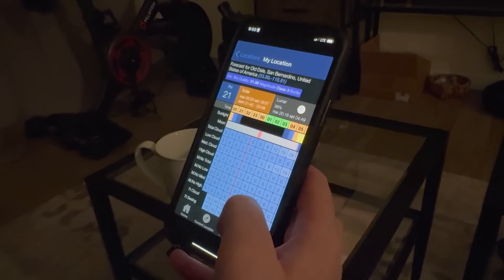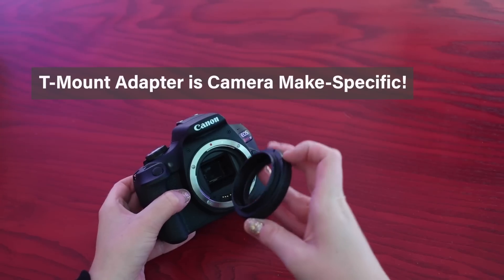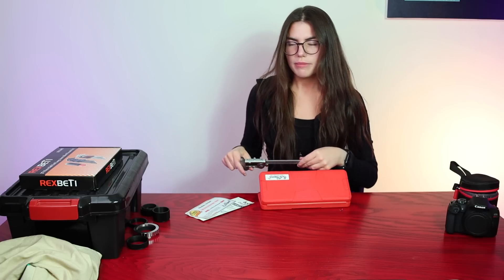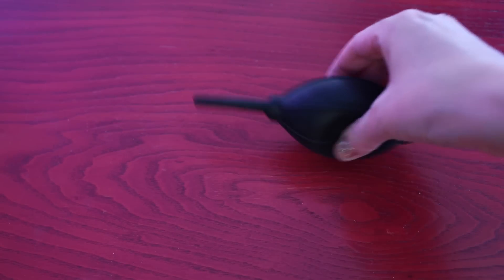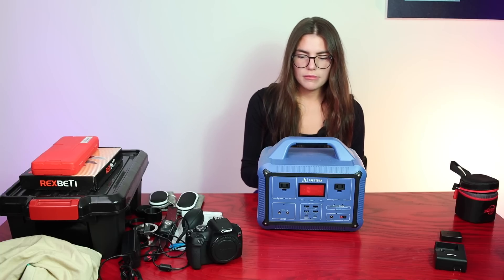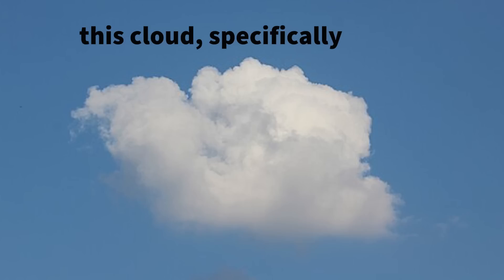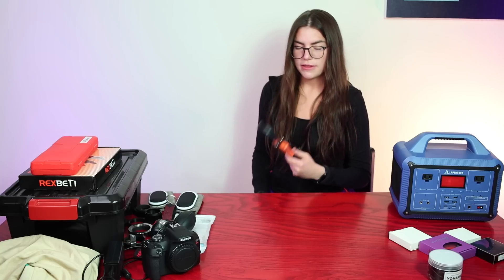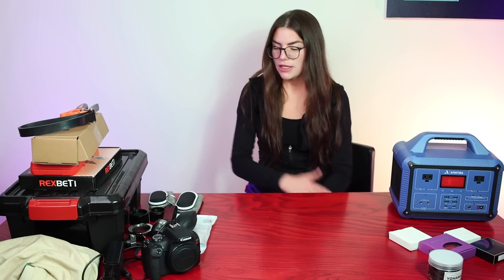My TOP 10 Astrophotography Accessories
In this video, I share my top 10 astrophotography accessories for beginners!

- Hex Key Set
- T-Mount Adapter Canon EOS (camera make specific)
- DSLR + Lenses
- Digital Calipers
- Hand Warmers
- Red Headlamp
- Dust Blower
- Dummy Battery (depends on camera battery type!)
- External SSD
- Filters:
- Remote Shutter/ External Intervalometer for Canon EOS T7
- Strap Wrenches

Timeline
00:00 Intro
00:50 10
02:00  9
03:45  8
04:35  7
06:00  6
07:25  5
08:40  4
10:10  3
11:10  2
12:10  1.75
14:10  1.5
15:10  1.25
16:40  1